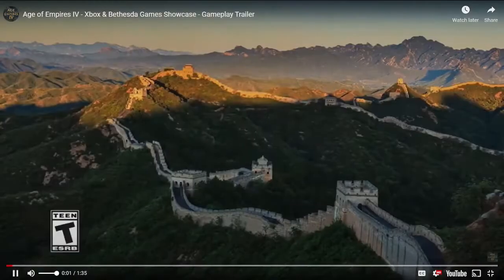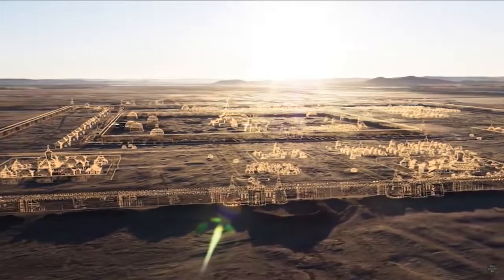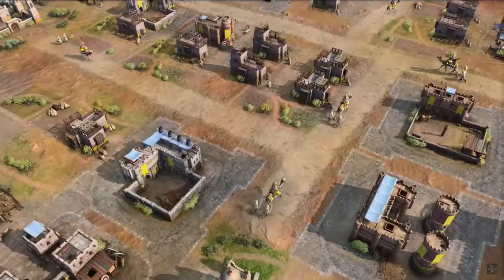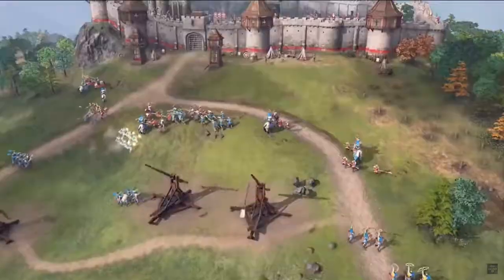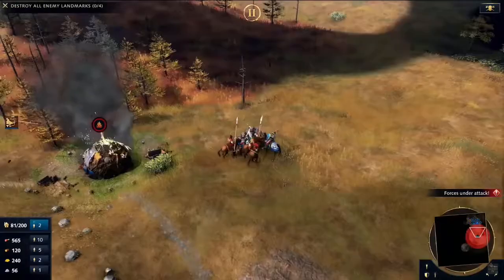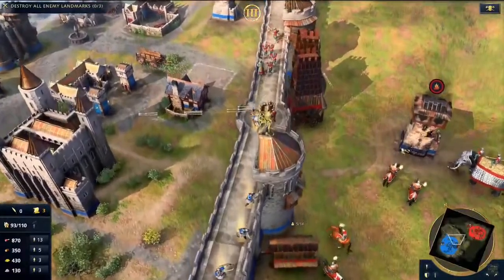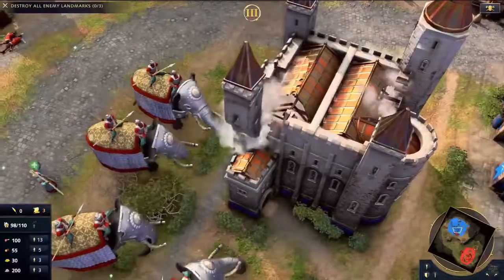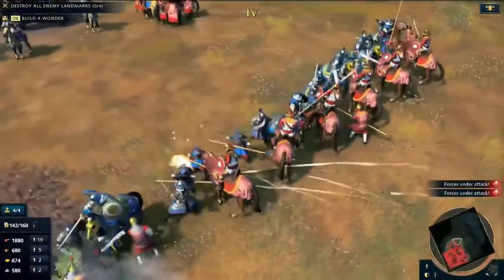AOE4 NEWS: New Civs, Features, Gameplay Info, Release Date & Price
*DESCRIPTION*
In this video you will find everything you need to know about the new aoe4 game coming out this October 28th. I'm personally super excited for the game to release! Let me Know your thoughts, whether your going to purchase it or wait, or whatever! I hope you find some valid info in this video!
*THE EQUIPMENT I USE*
Boom Arm
Gaming Mouse
This mouse is awesome for AOE gaming. It's wireless, budget since you only have to pay for the extra 2 buttons and not 8, and it has a 95% noise reduction. It's also very comfortable. I highly suggest it.

*CHAPTERS*
0:00 Intro
0:10 Civs
0:36 Price
2:40 What'll Be In The Game
4:38 New Stuff
13:45 Push #2
7:47 Outro